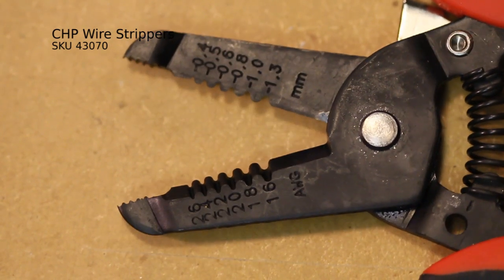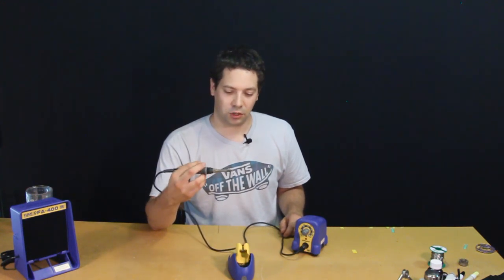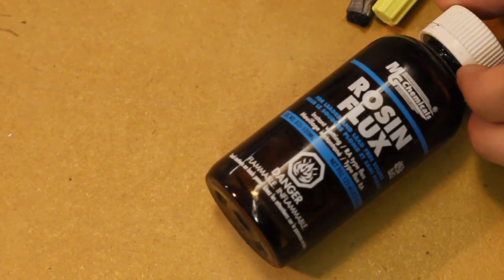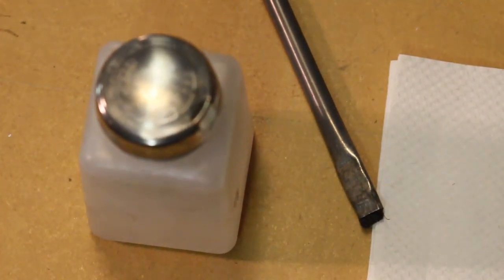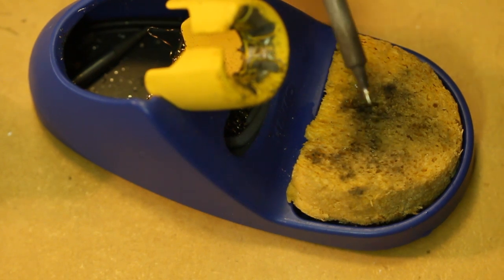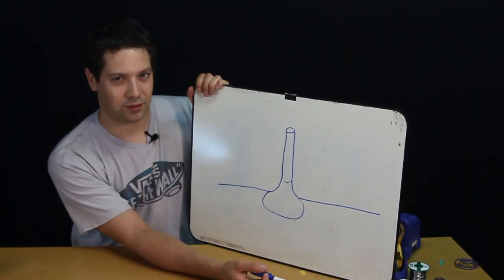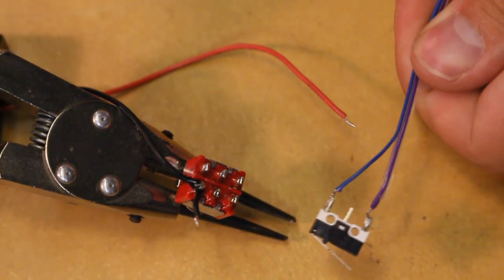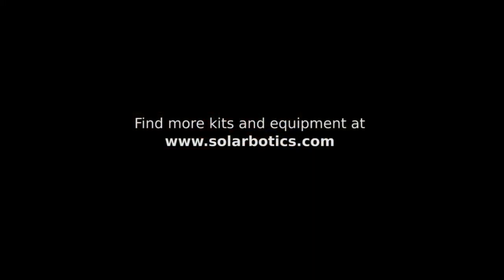soldering tutorial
Long-awaited Soldering Tutorial, starring Jeremie Boulianne, our R'n'D Specialist, and some random electronic bits, which happen to belong to the Useless Box.